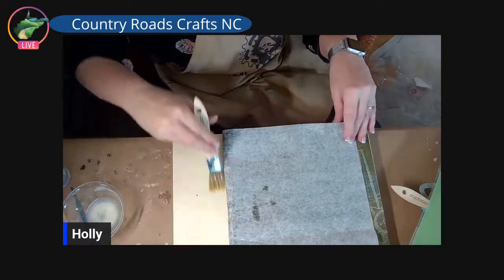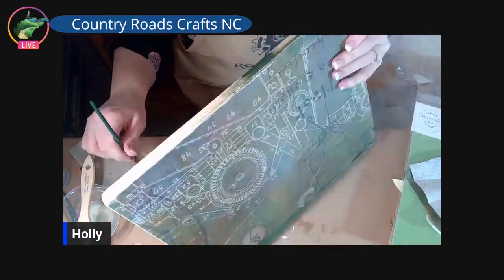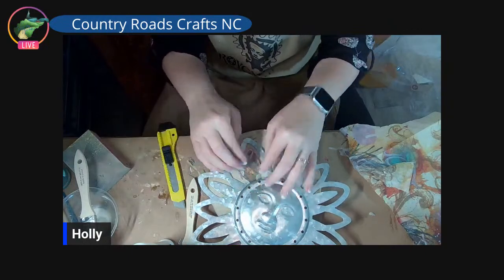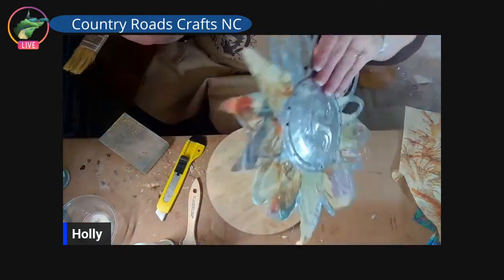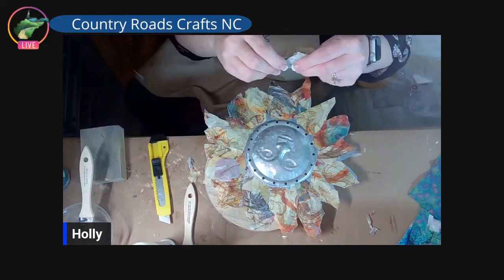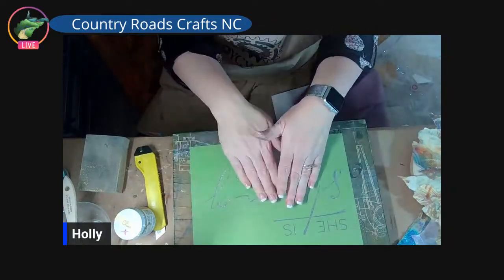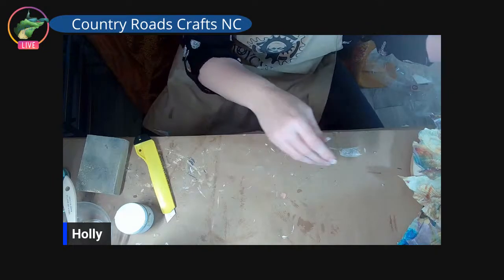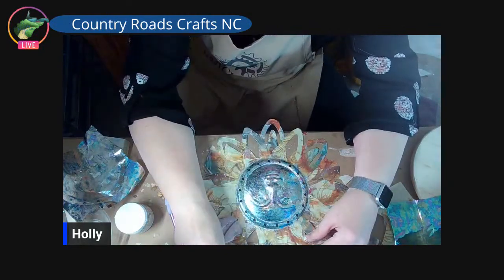Decoupage Decor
Come chat and craft as we create our personal decor

Welcome to Country Roads Crafts NC! Join Holly from Country Roads Crafts NC in Topsail Beach, NC as she transforms decor/craft projects, furniture, demonstrates step by step how you can achieve the same result, and step-by-step paintings.  Holly uses a wide range of products from Roycycled Treasures decoupage paper, Fusion Milk Paint, Fusion Mineral Paint & Woodubend.